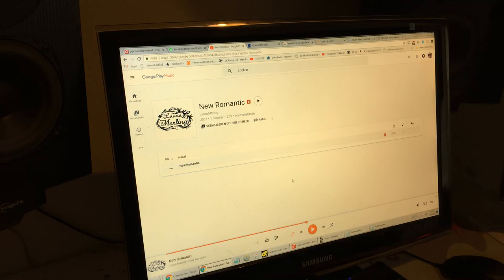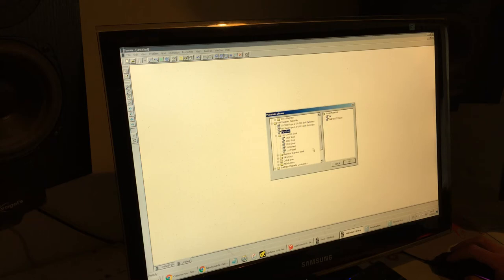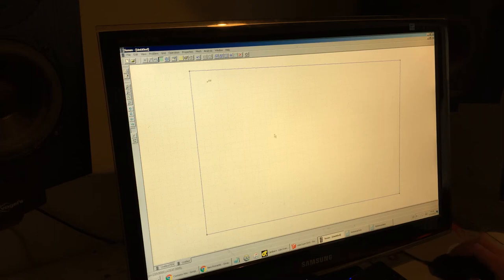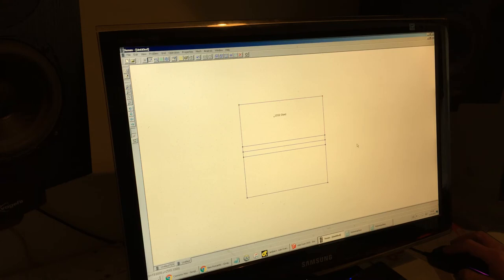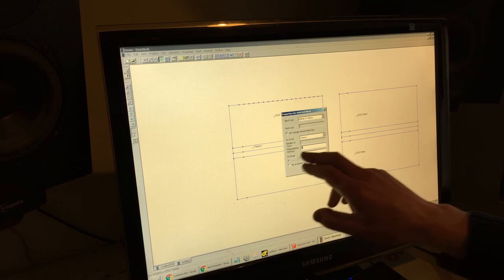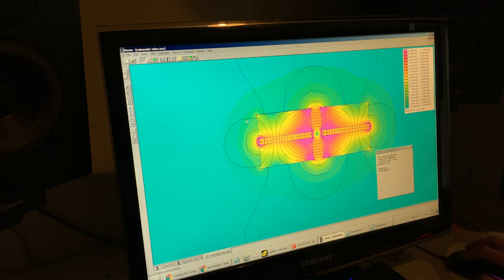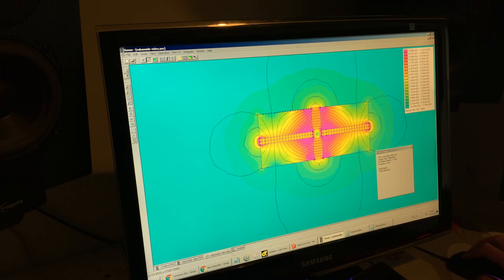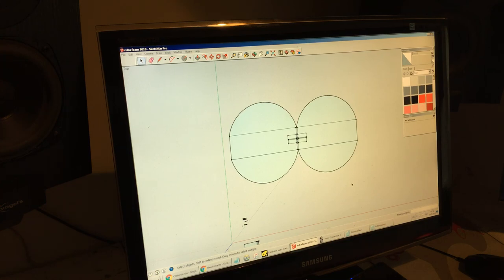Basic Femm Rubanoide Motor How to (with music)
I wanted to explain basic Femm,and start a Rubanoide  and use the plotter or printer if needed,  its a new design soooo... might not work at all who knows ? :)

Music is from : Laura Marling - New Romantic.. awesome i think :)